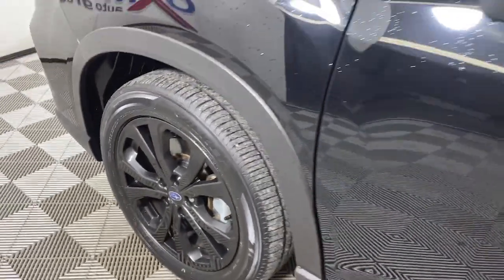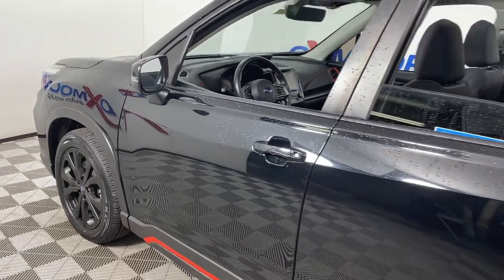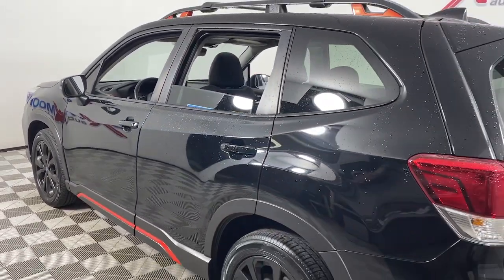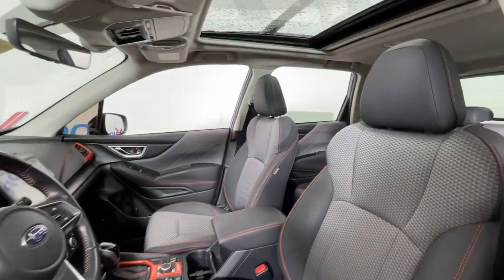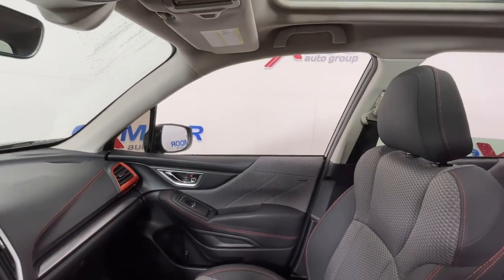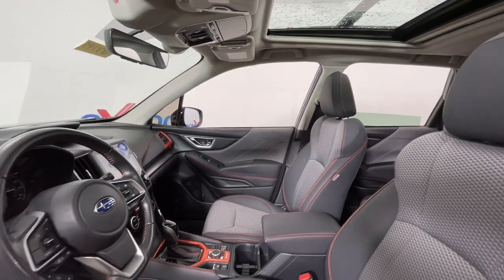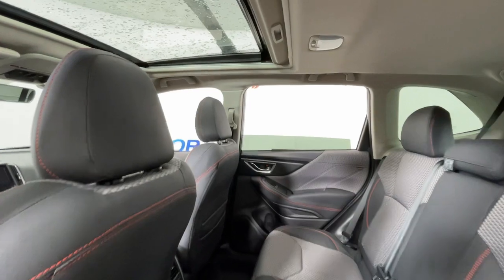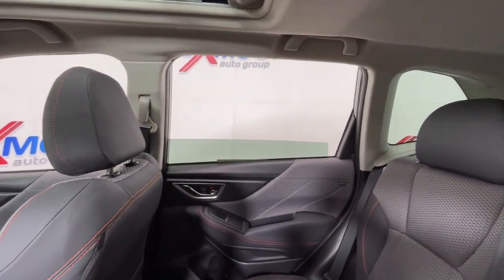2020 Subaru Forester at Oxmoor Mazda | Louisville & Lexington, KY MU7395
Crystal Black Silica Used 2020 Subaru Forester Sport available at Oxmoor Mazda in Louisville, Kentucky. Servicing the Lexington, Elizabethtown, KY New Albany, IN Jeffersonville, IN area.

Oxmoor Mazda
7913 Shelbyville Rd

2020 Subaru Forester Sport Vehicle is at OXMOOR MAZDA.